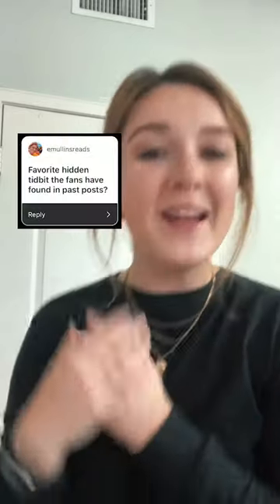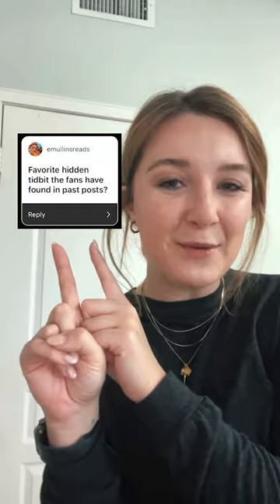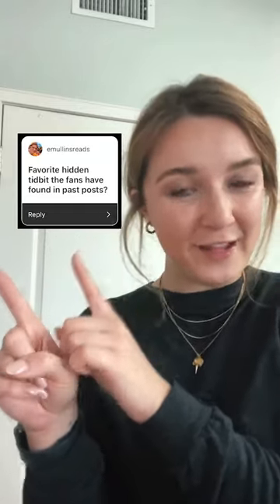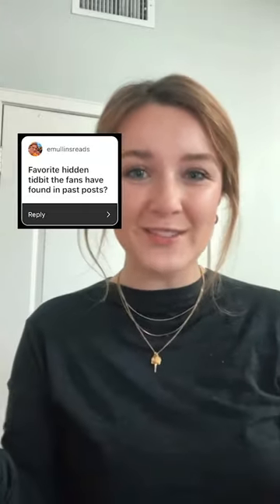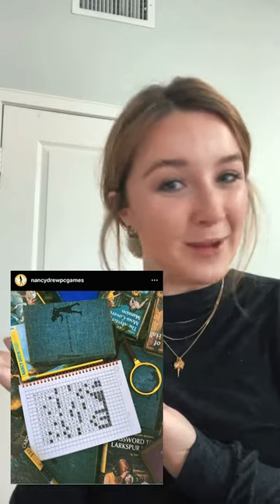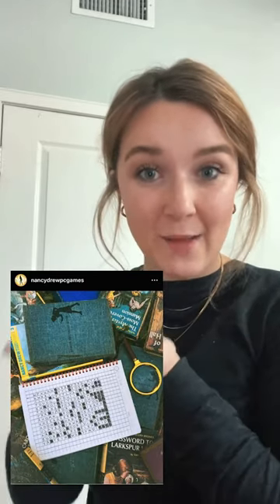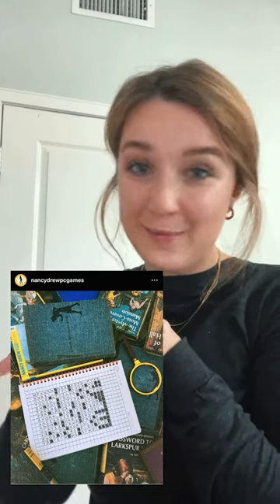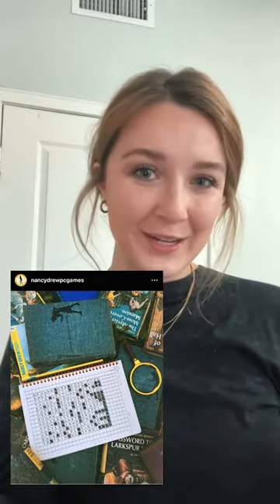Leave no stone unturned in Game34 | HeR Interactive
🎉 It’s Indy’s final video from Friday’s weekend puzzle! 📚 This mystery's a real gem...